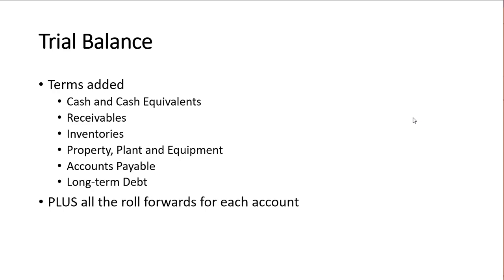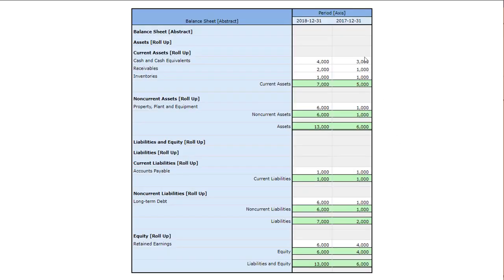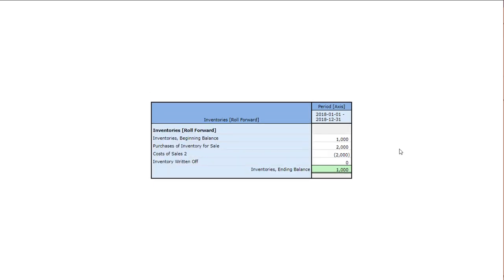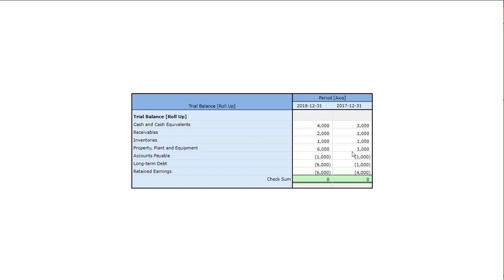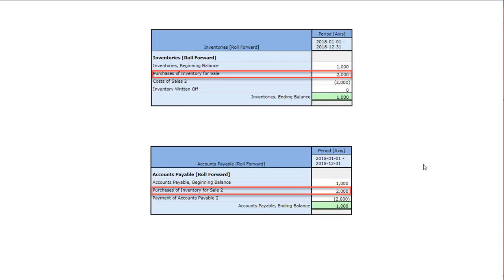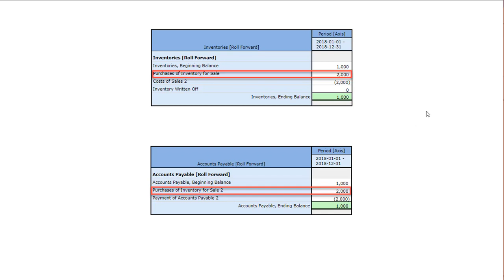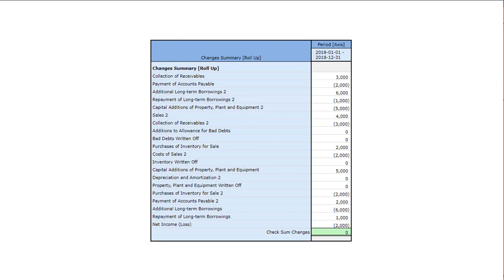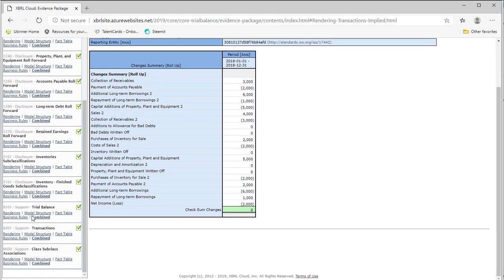Trial Balance Representation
Provides an overview of a trial balance representation in XBRL.  This exercises roll forwards to test and see now to create them correctly. Files,